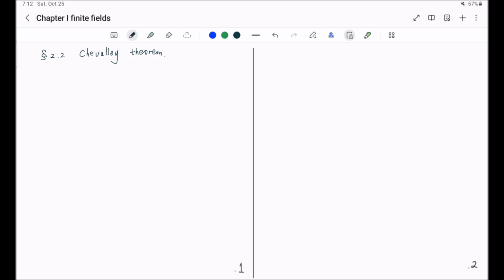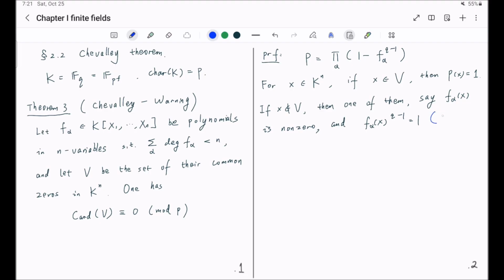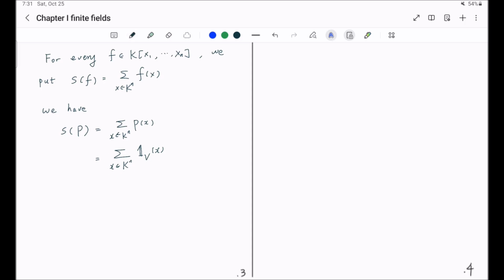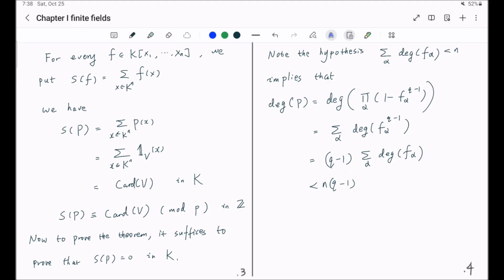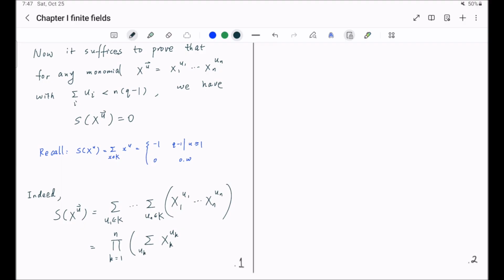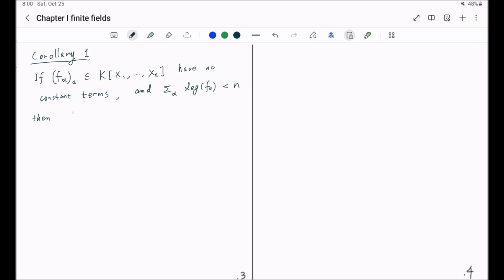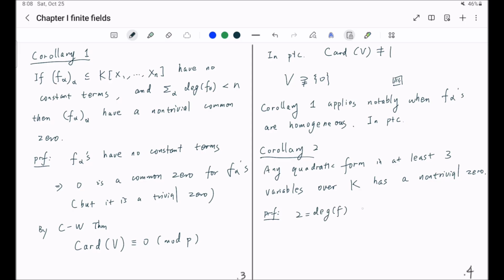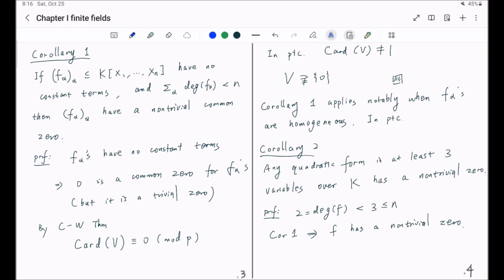Number theory I.2.2 the Chevalley-Warning theorem and its corollaries